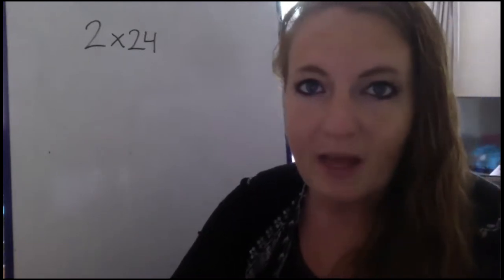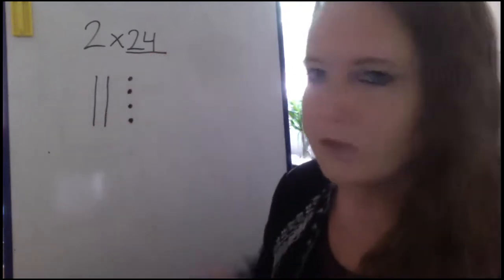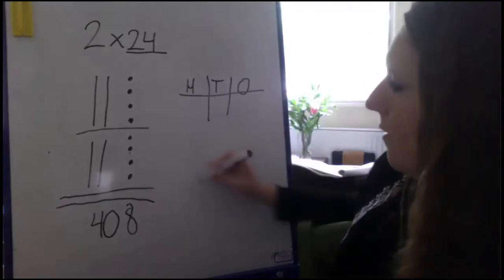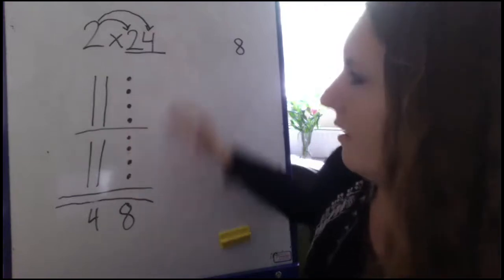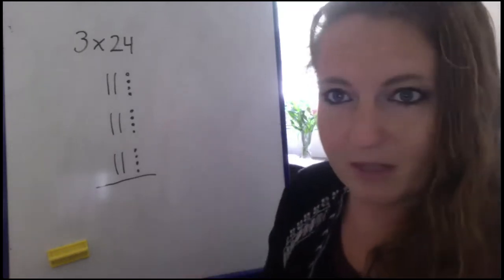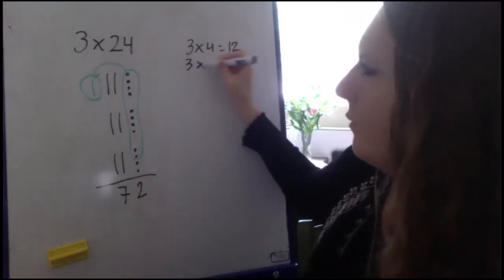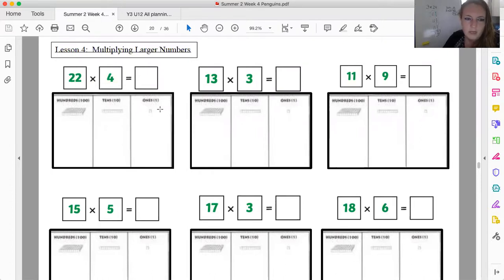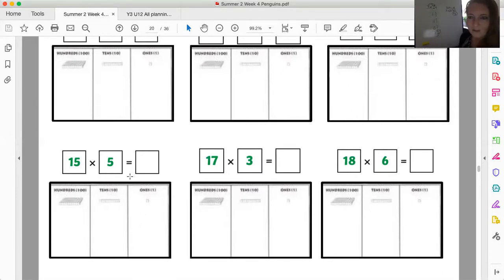Year 3, Week 4, Maths, Lesson 4: Multiplication of larger numbers